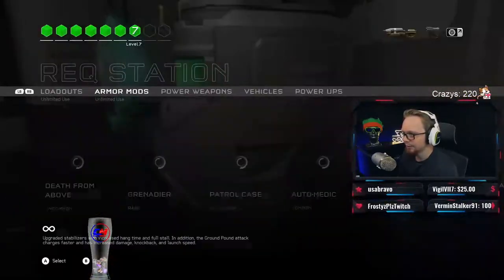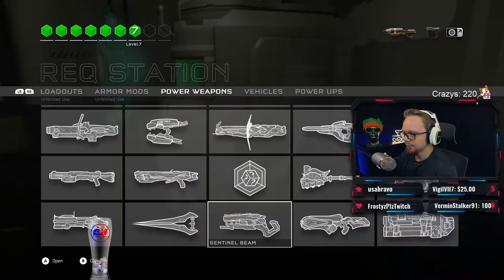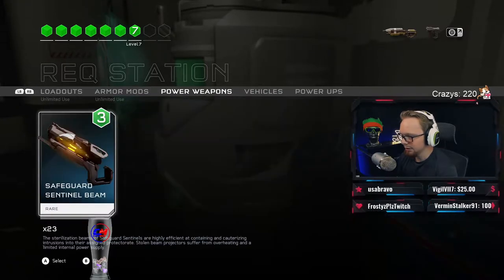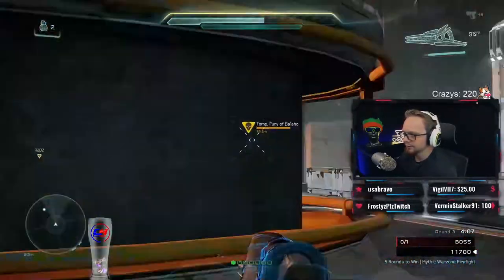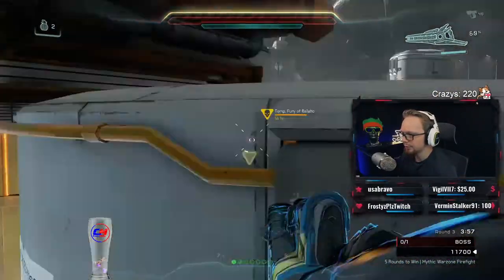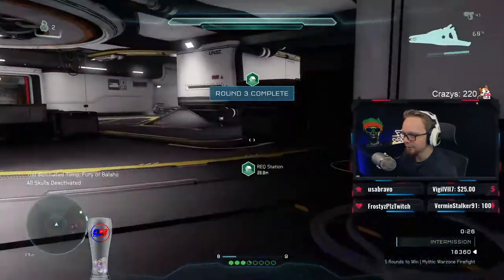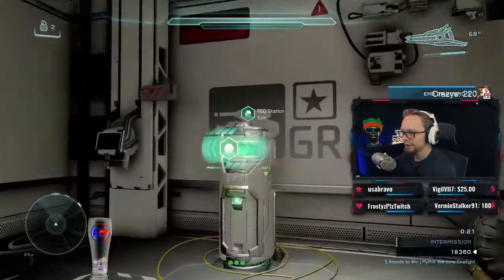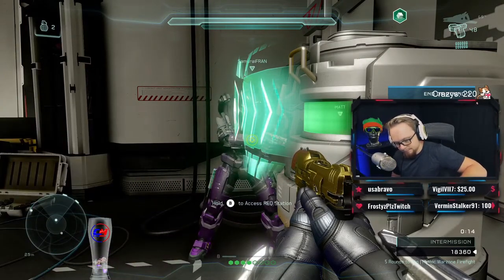How To Kill Grunt Mech / Goblin FAST In Halo 5 Firefight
Ever wonder the best strategy for taking down the Grunt Mech as fast as possible in Halo 5 firefight or Mythic Firefight? Here are some of the weapons I use!! Other weapons you can use are Sorrow of Teash (Plasma Rifle), Spitfire (Plasma Pistol), Binary Rifles. Check out the Social Media below!

♪ Music All music is Monstercat Music!! I am a Gold member so it is not copyright music.